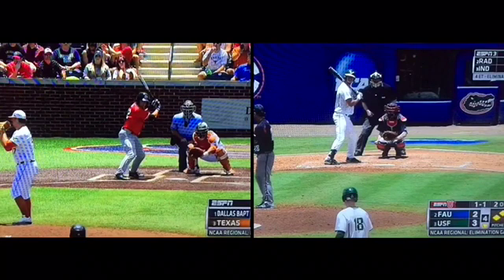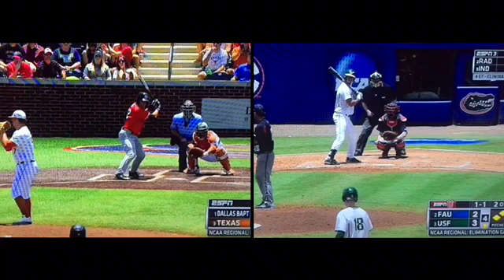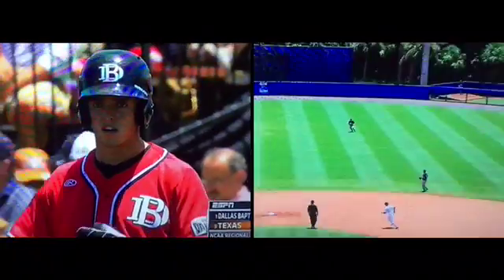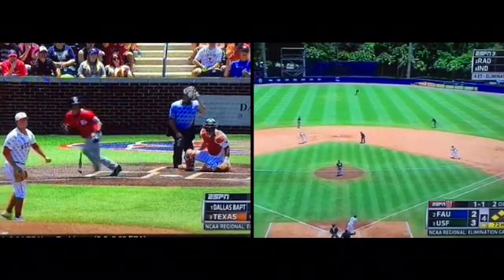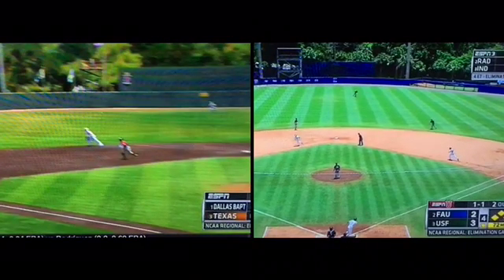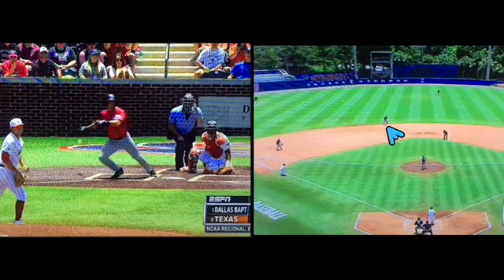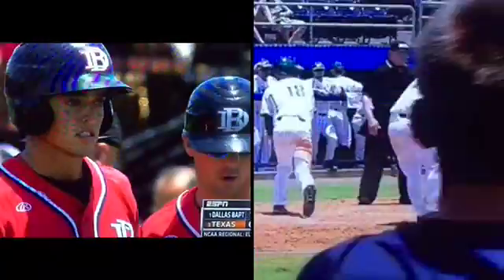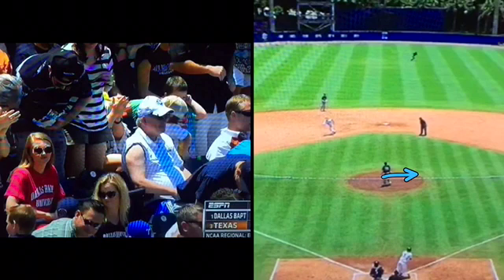NCAA Tournament - Base Running is Important!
Today we look at the importance of base running and how it can easily win or lose you a game. Antonelli Baseball is the #1 online resource for baseball instruction. We breakdown the mechanical aspects of hitting, fielding, throwing, and base running  to make them easy to understand and actionable. We also cover the mental side of baseball and offer college baseball recruiting advice. We delve into the details that you will not find anywhere else.

The Science of Hitting
Mental Toughness: Baseball's Winning Edge
The Champion's Mind
Heads-Up Baseball
The Matheny Manifesto